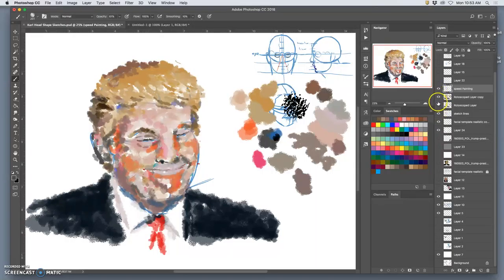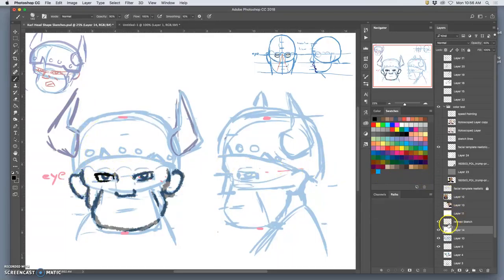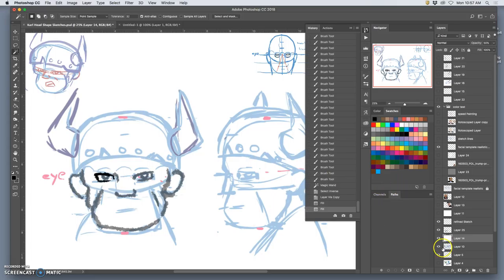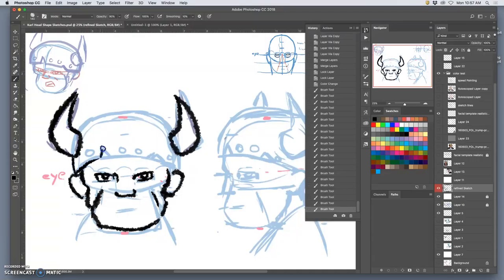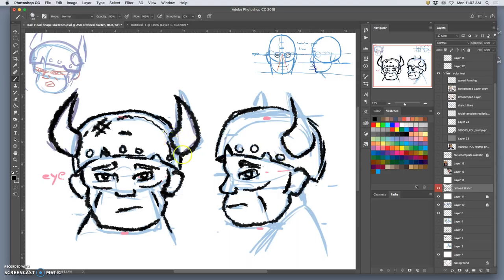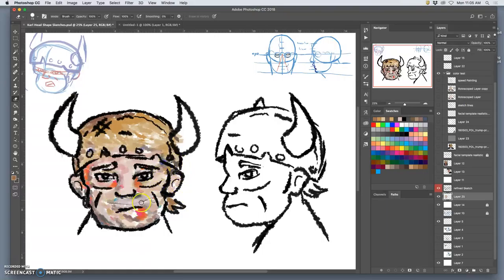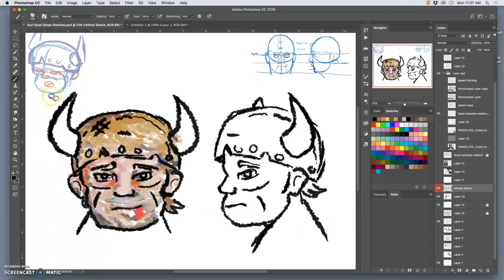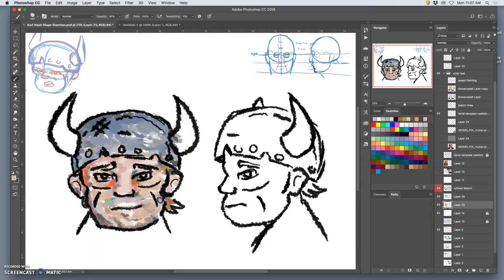8 Refining Your Character Design Head with Versatile Line Quality and Color Script Options